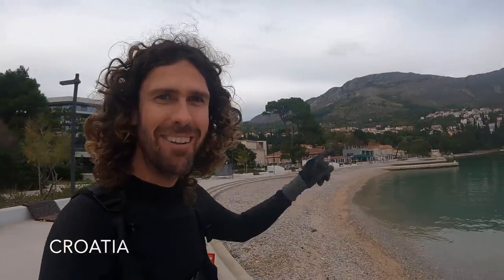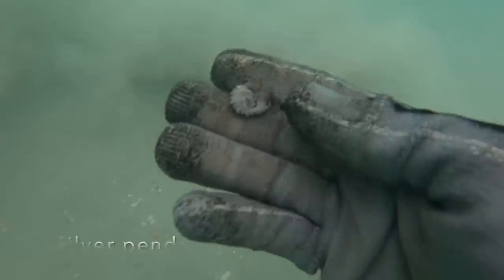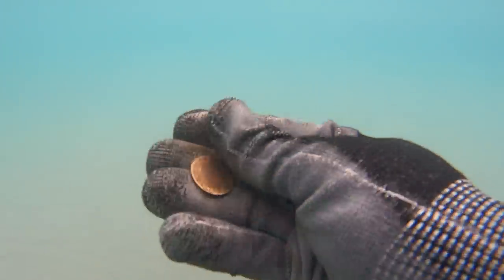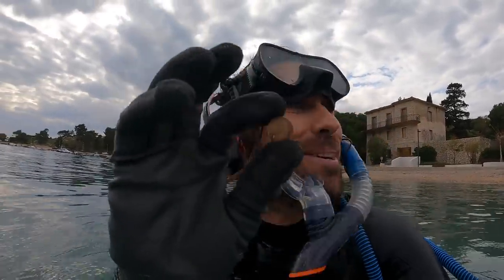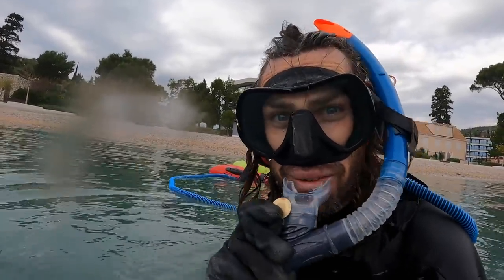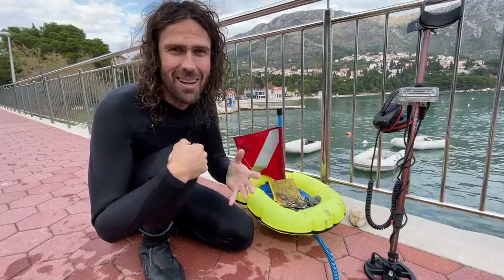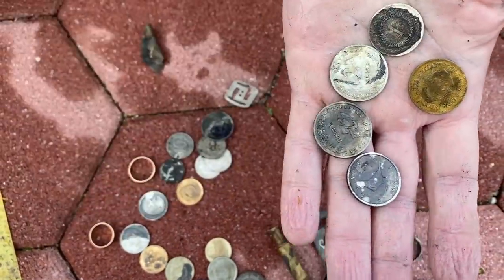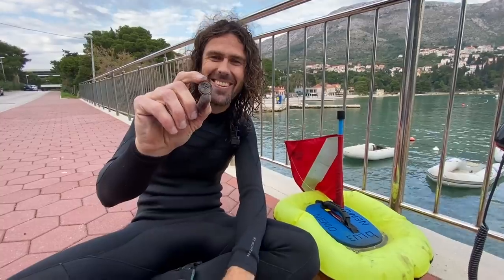Insane How Much Lost Jewellery We Found At This Beach Hotpot! (Metal Detecting in CROATIA)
We went underwater metal detecting at this beach hotspot in Croatia and found loads of Jewelry. This is video nine searching in Croatia and so far we've found so much lost gold rings, coins and jewelry!

I'm travelling in my campervan on a Treasure Hunting Road Trip through Europe to see how much gold, coins and jewelry I can find metal detecting. Croatia has stunning beaches and amazing history so this should be one awesome adventure!